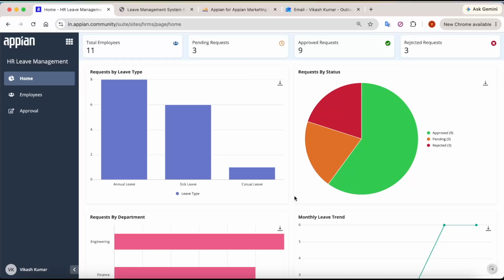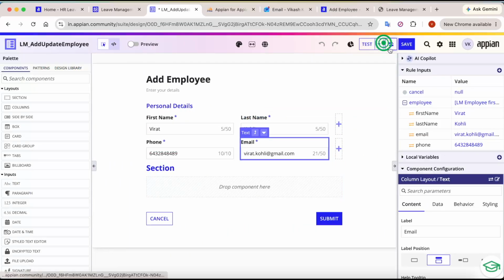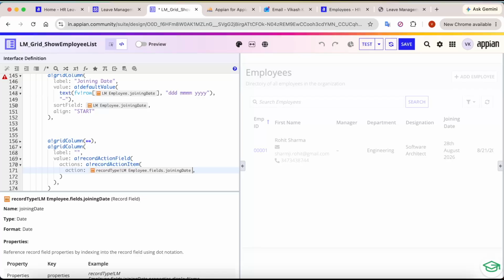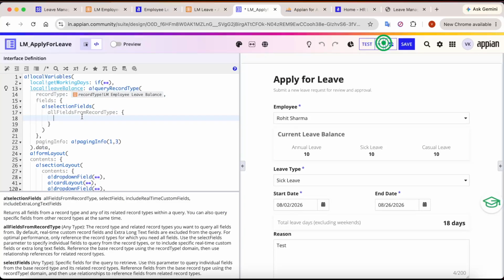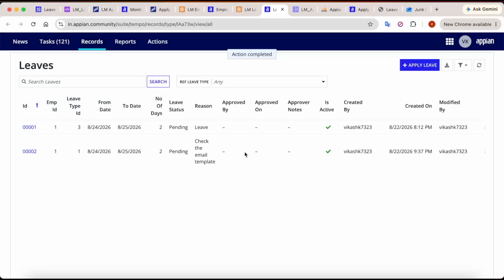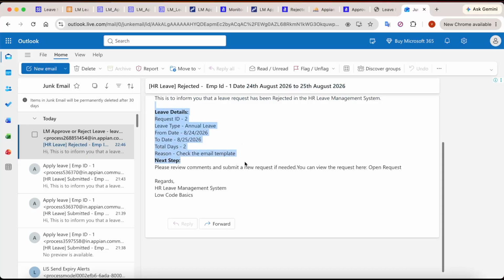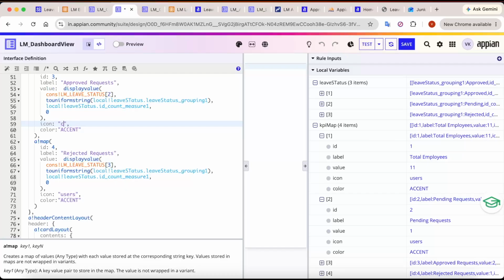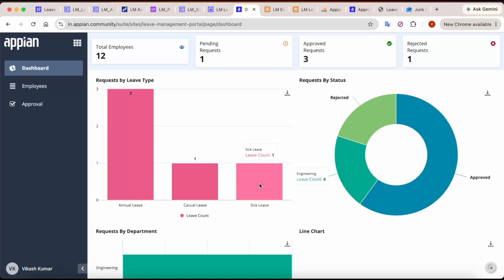Build a Leave Management System in Appian | Real-World Project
Learn how to build a real-world Leave Management System in Appian from scratch.

In this complete Appian project, we build a practical enterprise application covering database design, Record Types, relationships, forms, process models, leave validations, approval workflow, email notifications, leave balance management, dashboards, and Appian Sites.

✔ Leave Types, Balances & Validation
✔ Leave Application & Approval Workflow
✔ Manager Approvals & Email Notifications
✔ Automatic Leave Deduction
✔ Leave Requests Grid & Dashboard
✔ Appian Site & Record Security
✔ End-to-End Testing

⏱️ Timestamps

00:00 - Introduction
01:41 - Working Demo of Application
04:56 - Requirement Document
06:59 - Create Application
07:55 - Start Creating Records
12:40 - Adding Relationships to Employee Record
15:45 - Adding Relationships to Leave Record
17:13 - Add Reference Values to Leave Type
18:16 - Add Reference Values to Department
19:23 - Add Reference Values to Designation
20:48 - Create Add Employee Form
32:45 - Create Process Model for Add Employee
38:30 - Employee Grid
52:35 - Apply Leave Interface
1:17:33 - Apply Leave Process Model
1:26:25 - Create Email Template
1:42:38 - Approval Workflow
2:01:20 - Add Email for Approve or Reject Leave Request
2:03:48 - Deduct Leaves After Approval
2:14:40 - Leave Request Grid
2:19:58 - Start Building Dashboard
2:39:44 - Create Grid for Request Approval
2:42:55 - Site is Ready for Action
2:43:28 - Set Record Action Security
2:44:34 - Auto Setup of Leave Balance
2:50:36 - Final Testing & Overview
2:52:18 - Final Words

This project is designed to help you understand how different Appian development concepts come together in a real-world application.

You'll work with:

• Appian Record Types
• Database relationships
• SAIL interfaces
• Process Models
• Forms and validations
• Write Records
• Querying data
• Approval workflows
• Email integration
• Business rules
• Record Actions
• Security
• Dashboards
• Appian Sites

If you're learning Appian, don't just learn individual components — build projects that connect everything together.

💬 Book a 1:1 Session:
Career Guidance | Learning Roadmaps | Quick Discussions